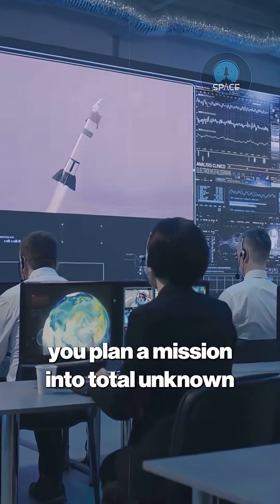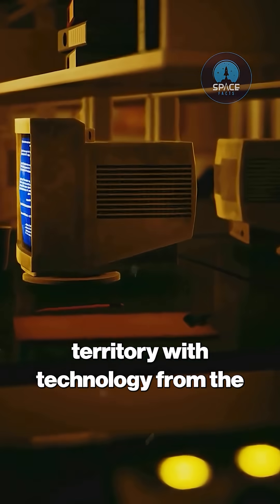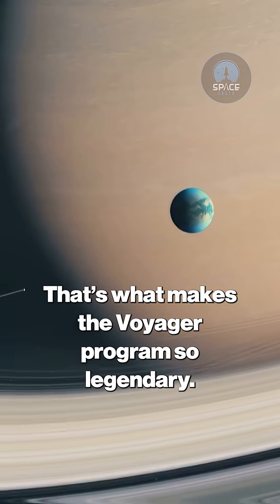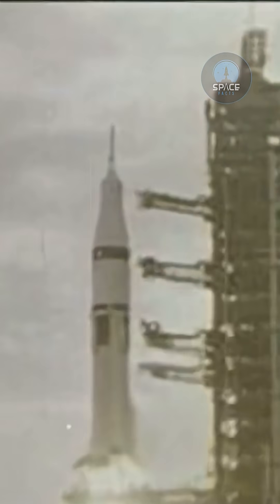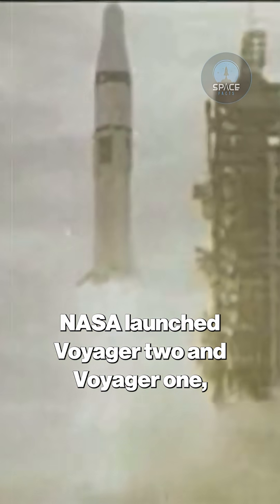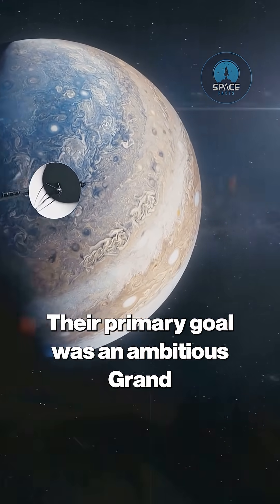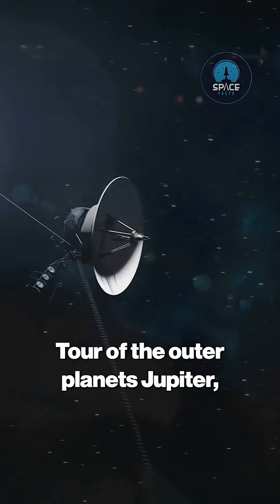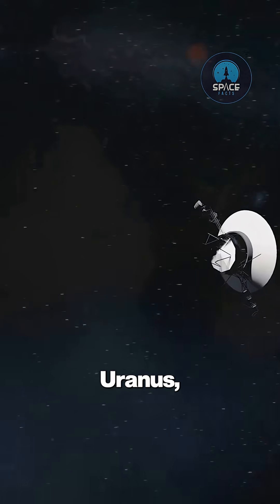Voyager’s Legendary 1977 Launch!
In 1977, NASA launched the Voyager probes. Decades later, they pierced the edge of our solar system and discovered the impossible: a 50,000°C Wall of Fire. This is what Voyager 1 and Voyager 2 saw at the heliopause—the turbulent boundary where the solar wind collides with interstellar space. Discover how our heliosphere creates this superheated plasma shield and how the Voyager spacecraft survived to tell the tale, rewriting our understanding of the solar system's final frontier.

Space Facts is a subsidiary of Videofy Studios, an AI-driven video production company focused on smart, educational, and digital content creation. Using advanced artificial intelligence, we produce clear, explanatory videos about science, space, and technology — designed to inform, inspire, and make complex ideas easy to understand.

This content was created using AI-assisted tools and may contain inaccuracies or simplifications. It is intended for educational and explanatory purposes only. Space Facts and Videofy Studios are not responsible for outcomes based on this content. For verified scientific information, always refer to original research and trusted sources.